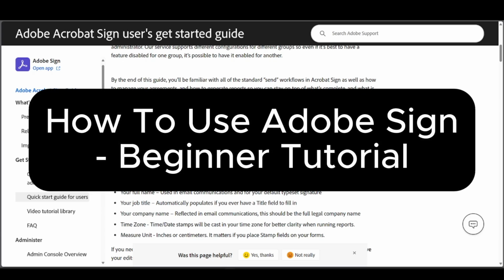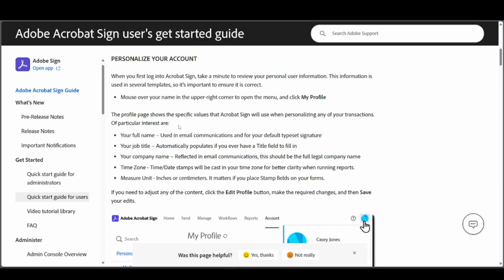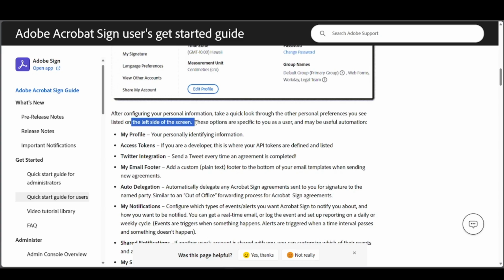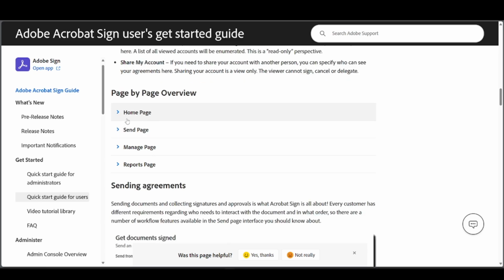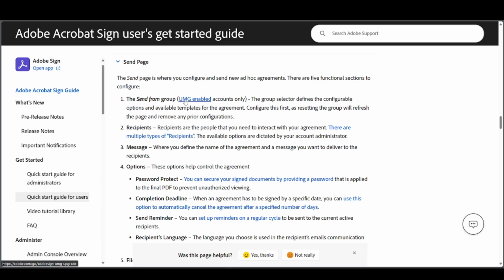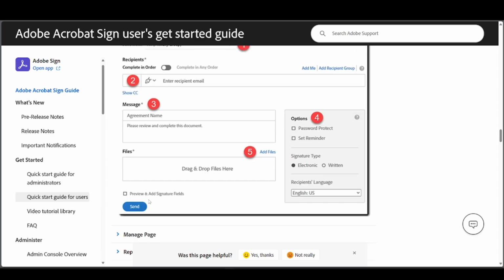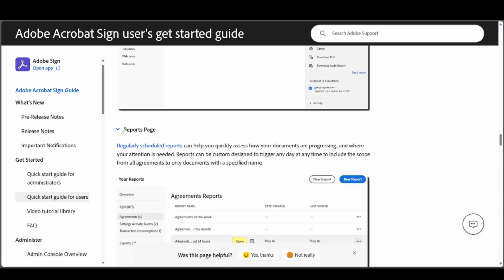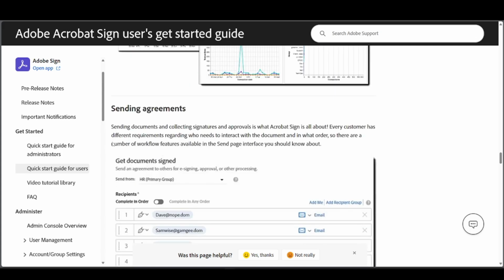How To Use Adobe Sign - Beginner Tutorial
In this video I show you How To Use Adobe Sign - Beginner Tutorial